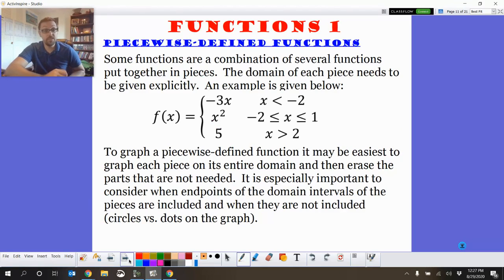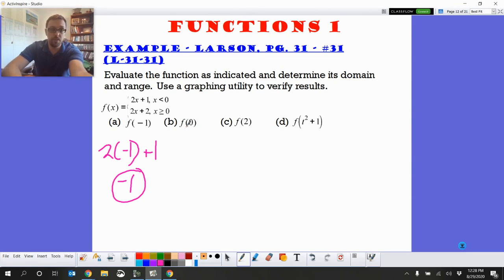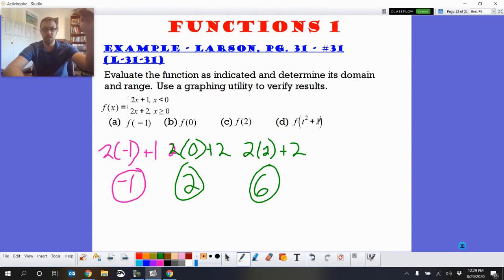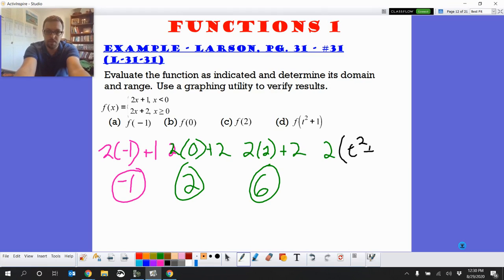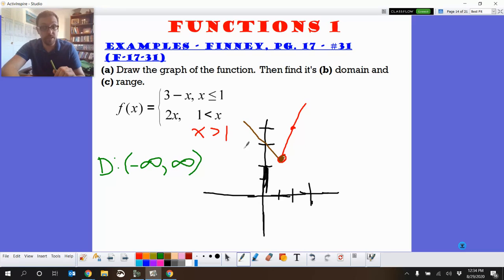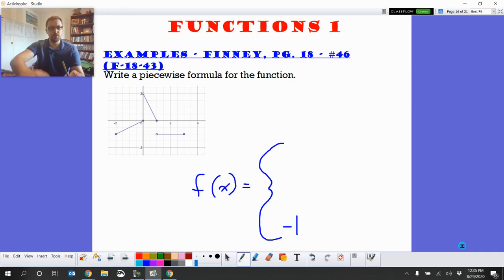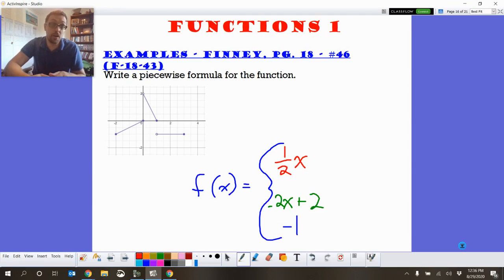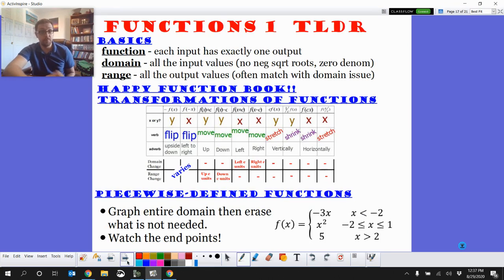0.3 Piecewise Functions - AP Calculus